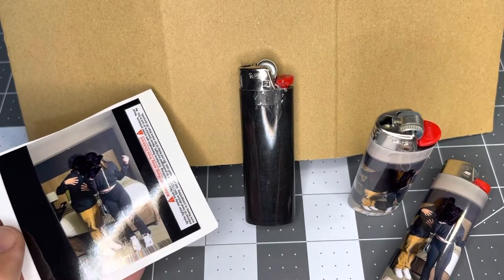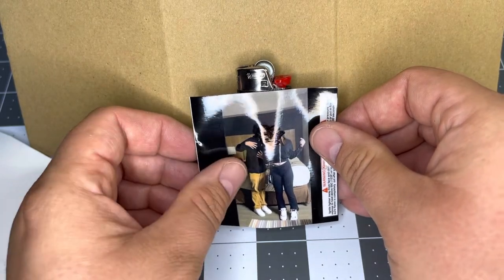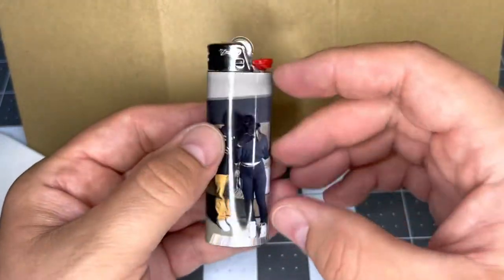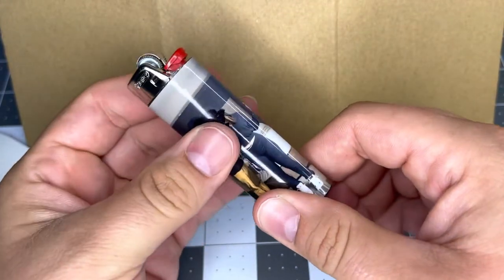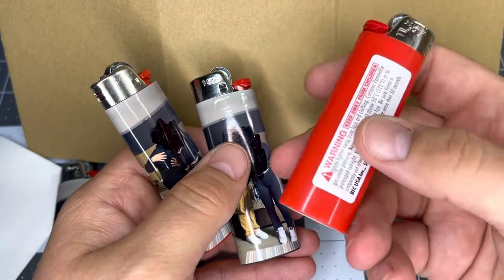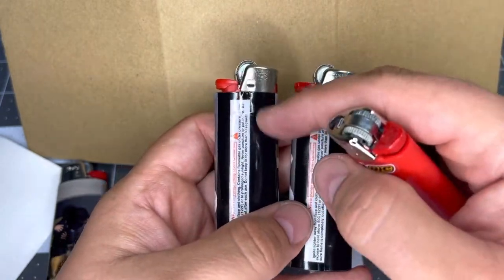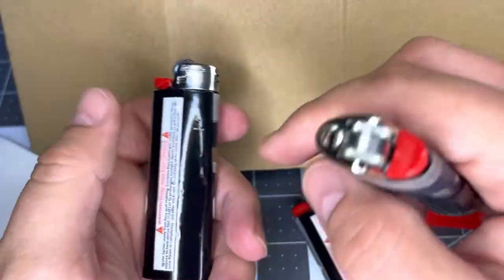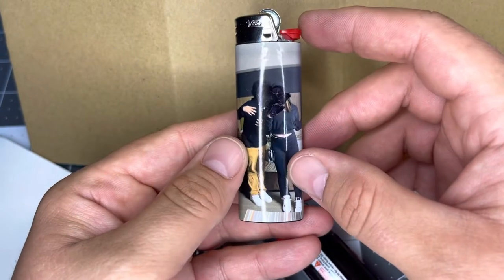How to Apply Lighter Wraps Made by Level Up Customizing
How to apply lighter wraps made by Level Up Customizing!  We recently made a switch to a new machine which improved the quality of the print and uses a new material.

There are a few functional changes and benefits, including:

1). Wrap can be removed and reapplied shortly after initial application - more forgiving!
2). Easier removal from backing.
3). Still completely permanent and will last the full life of the lighter (and then some!).
4). No “snap back” where wrap attempts to peel up at the seam if lighter sits for a long time.
5). More flexible material means that stickers underneath are slightly more apparent.